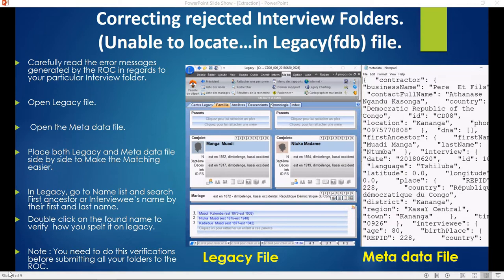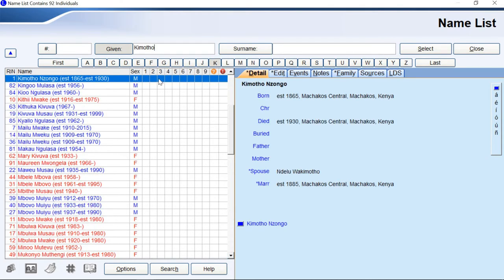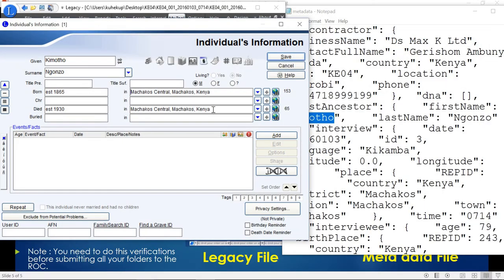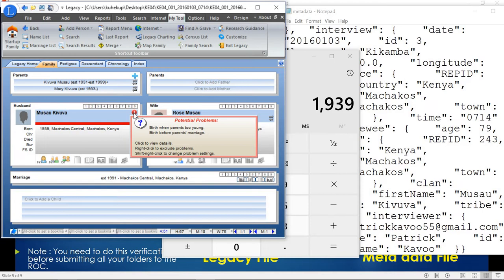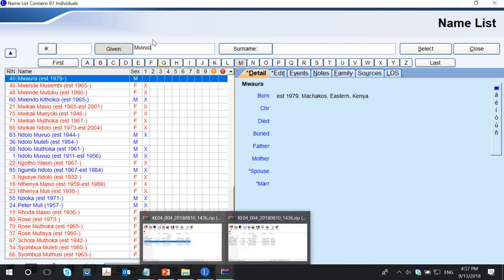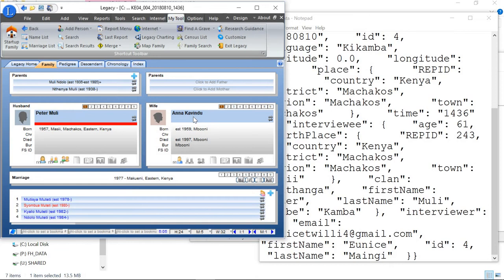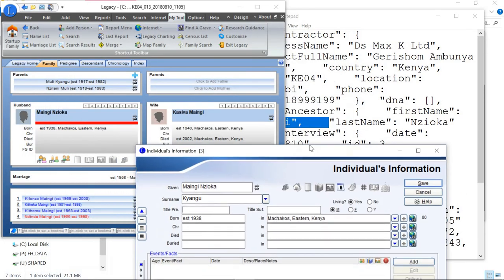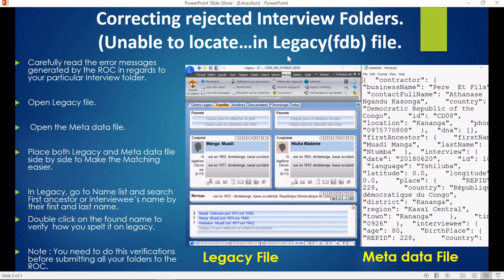Correcting rejected Interview Folders.(Unable to locate…in Legacy(fdb) file.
Carefully read the error messages generated by the ROC in regards to your particular Interview folder.

Open Legacy file.

 Open the Meta data file.

Place both Legacy and Meta data file side by side to Make the Matching  easier.

In Legacy, go to Name list and search First ancestor or Interviewee’s name by their first and last name.
Double click on the found name to verify  how you spelt it on legacy.

Note : You need to do this verifications before submitting all your folders to the ROC.